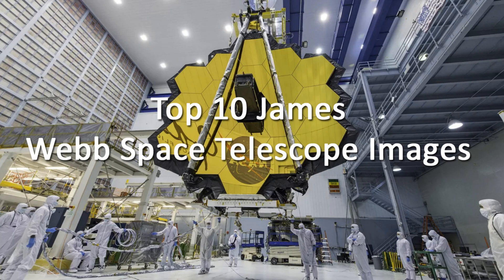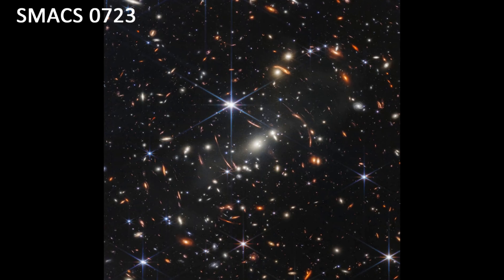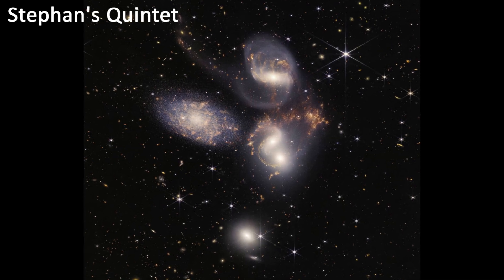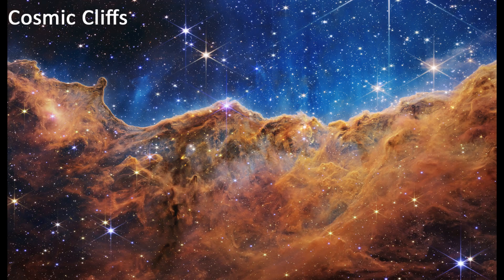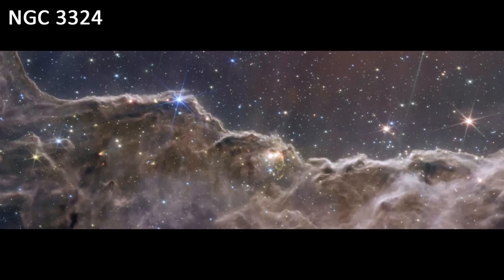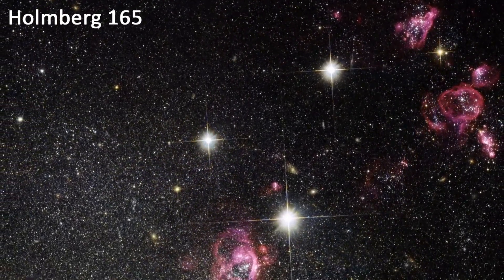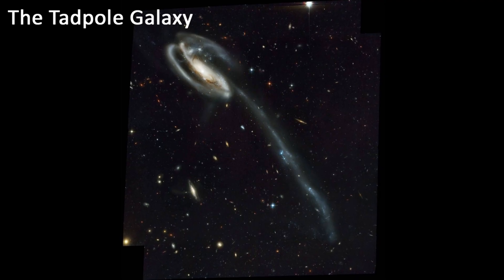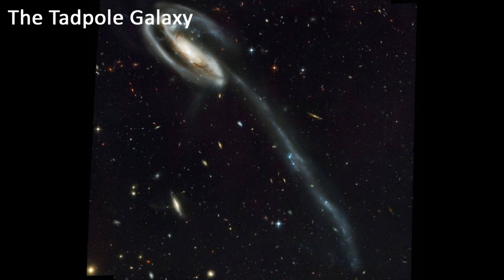James Webb Telescope Top 10 Images 4K